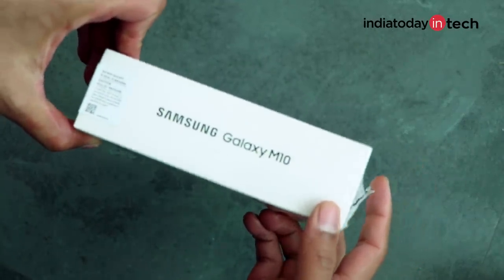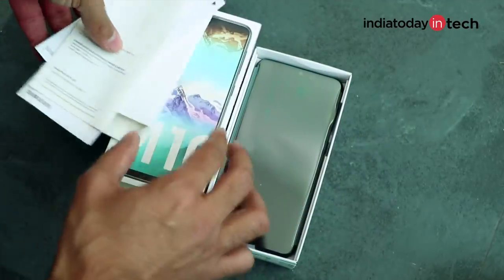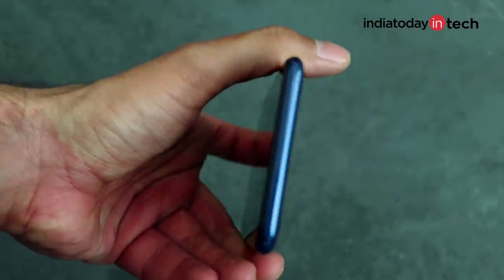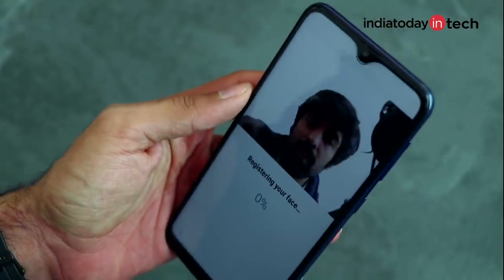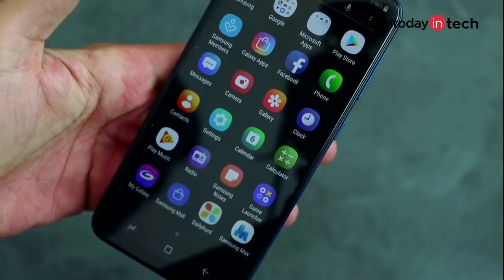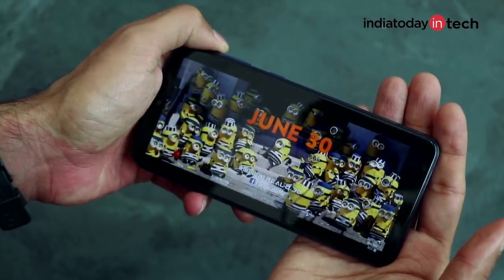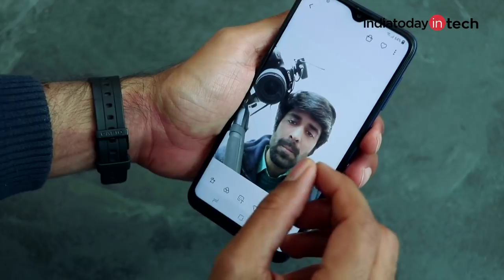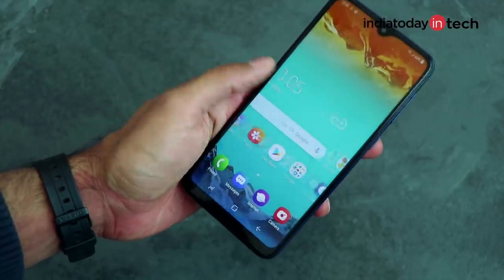Galaxy M10 Unboxing and Quick Review: Samsung's Best Budget Phone Ever | India Today Tech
Galaxy M10 comes at Rs 7,990 for the base variant. It has a 6.2-inch HD display with drop style notch, dual rear camera and 3400mAh battery. It runs Samsung’s entry level Exynos 7870 chip with 2GB RAM and 16GB storage on base model.